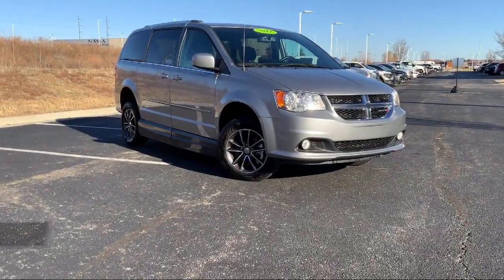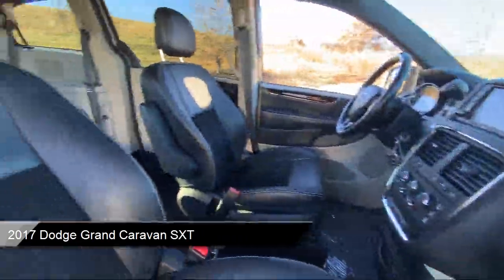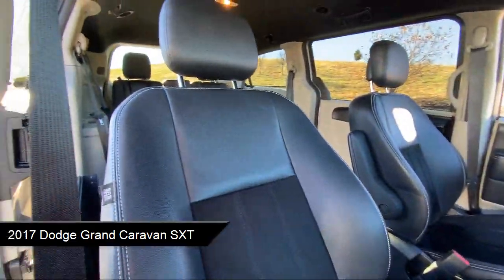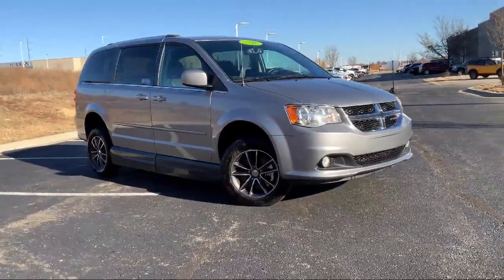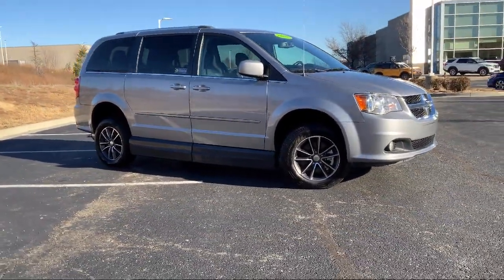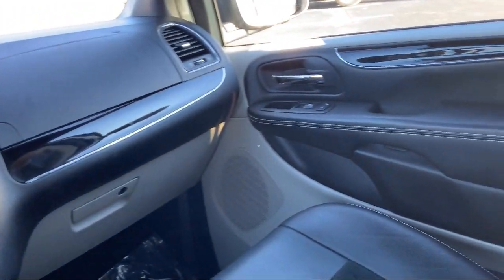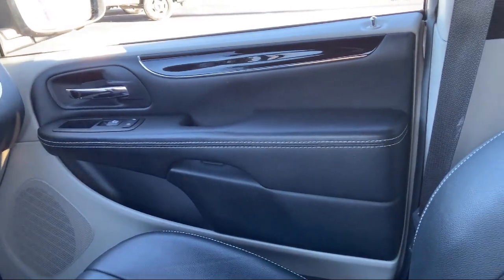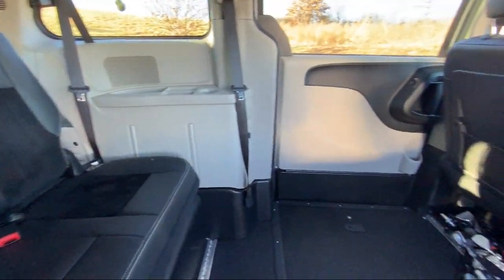2017 Dodge Grand Caravan SXT Passenger Van Kansas City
2017 Dodge Grand Caravan SXT Passenger Van Stock Number: F848016 Vin:2C4RDGCG3HR848016.

Victory Ford is proudly serving our friends and neighbors in Kansas City. or give us a call at for more information about this or any of our other vehicles.